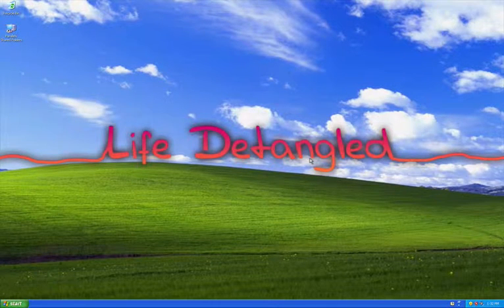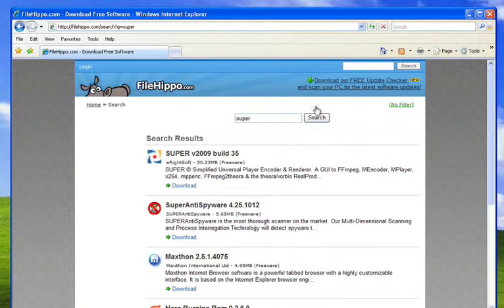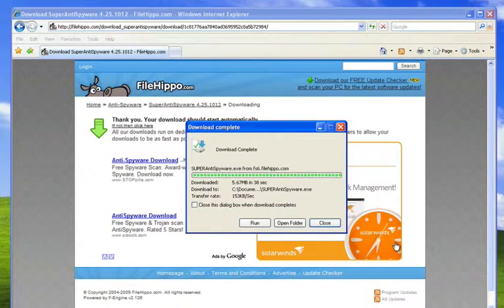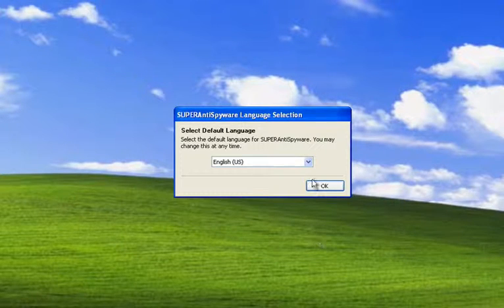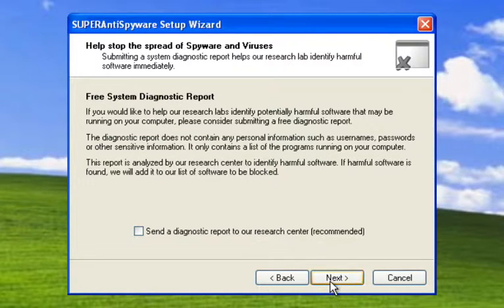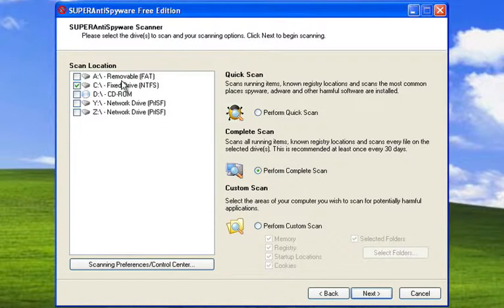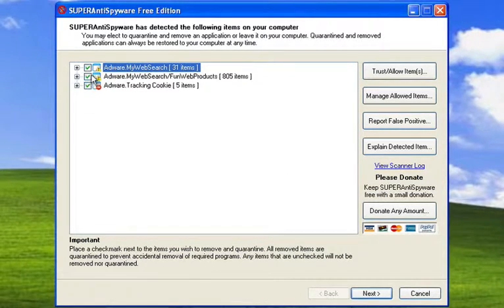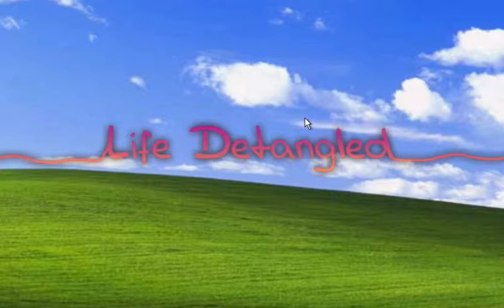LifeDetangled.com SuperAntiSpyware Tutorial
SuperAntiSpyware is one of the best little anti-spyware programs out there - and it's Free! LifeDetangled.com brings you this 8-minute walk-through on downloading, installing and running SuperAntiSpyware.